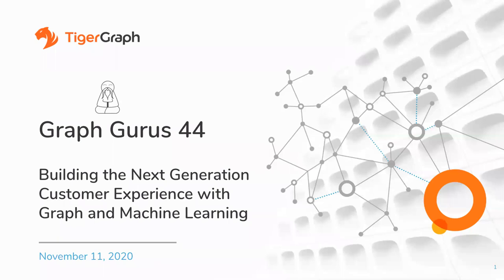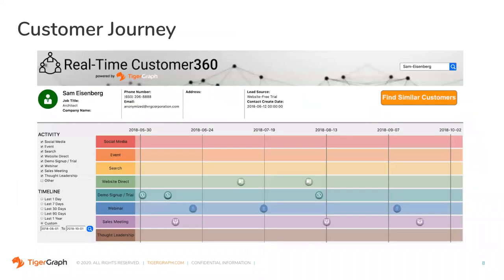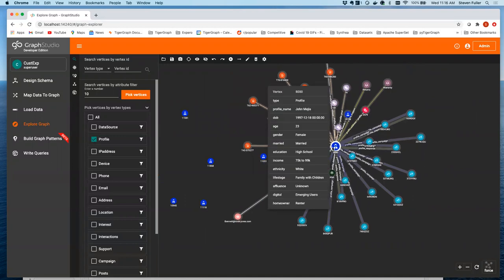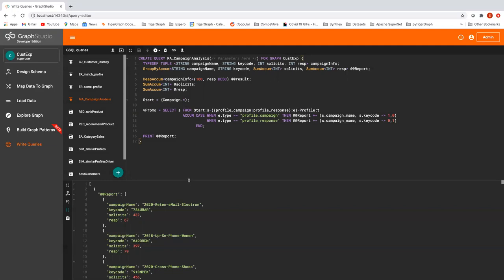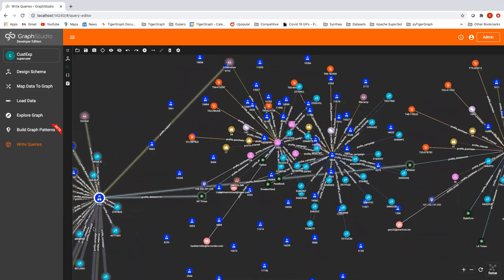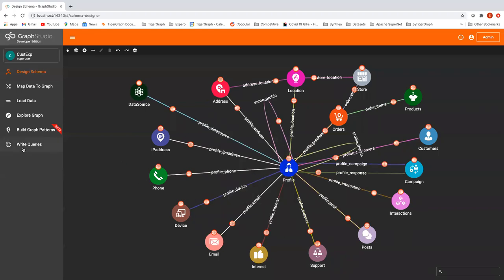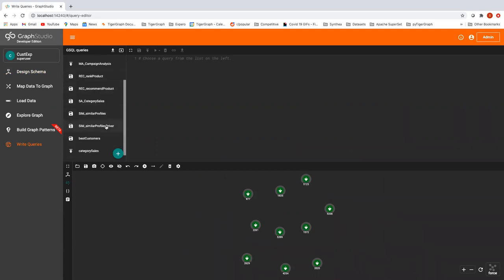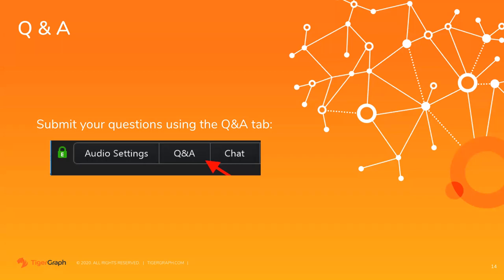Graph Gurus 44: Building The Next Generation Customer Experience With Graph And Machine Learning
The COVID-19 pandemic has raised the stakes - to survive and thrive, all organizations must deliver a better customer experience online. Companies such as Nike and Walmart are reaping the rewards, taking market share and accelerating the growth of their eCommerce channels. Improving customer experience in a digital world requires connected intelligence with the ability to have a real-time 360 view of your customers and the ability to make real-time decisions from every channel.

Join us as we share the next generation customer experience solution powered by graph and machine learning that can:

Process and connect the continuous flow of data from all digital interactions
Build and update the 360 degree view of customer journey in real-time
Deliver relevant personalized recommendations at every customer interaction point, to improve customer experience and increase top line revenue